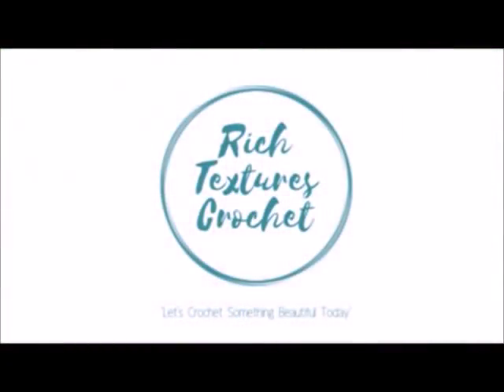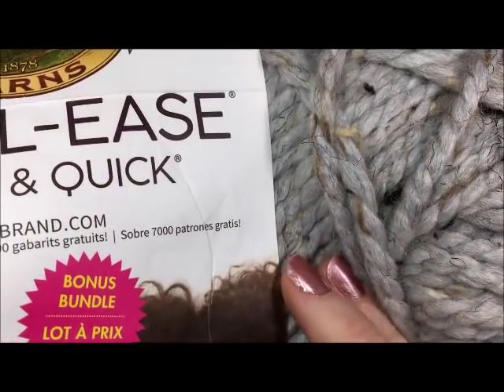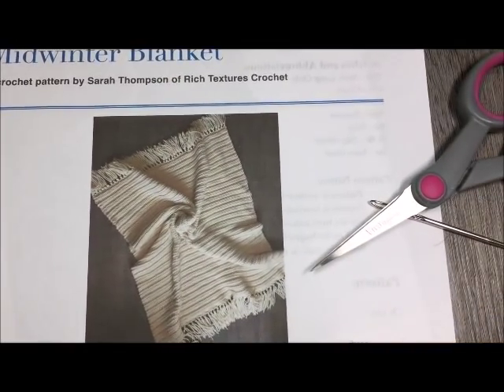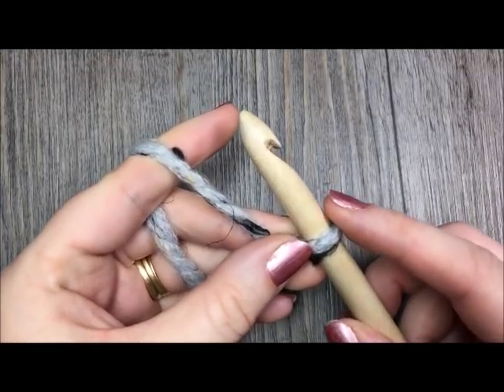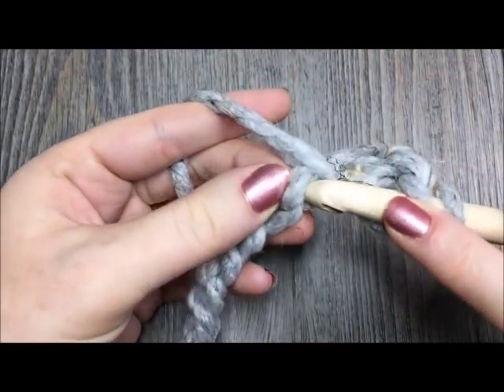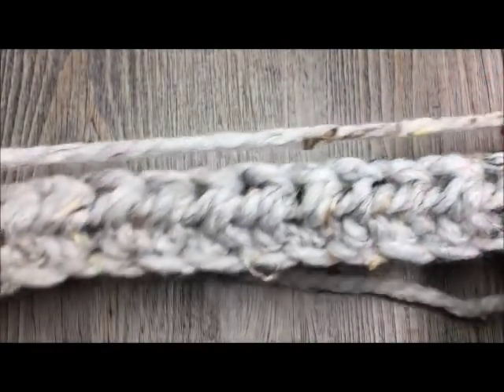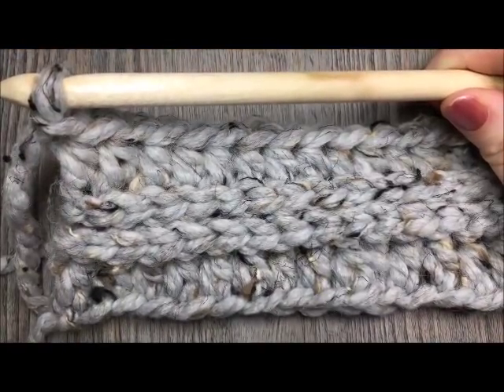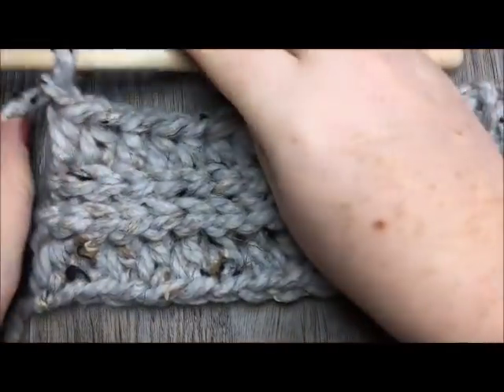MidWinter Blanket - How to Crochet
Hello and welcome to Rich Textures Crochet on YouTube!

Today we will be learning how to crochet the Midwinter Blanket.

Gauge:  10 sts x 11 rows of pattern = 4 inches

Yarn: 8 balls Wool-Ease® Thick & Quick® by Lion Brand® (80% Acrylic, 20% Wool; 12 oz, 340 g; Approx. 121 yds, 194 m). Super Bulky (6). Colour: Fisherman. One ball is dedicated to the fringe.

Hook: Size N/P (10 mm) Hook. Adjust hook size if necessary to obtain correct gauge.

Optional: Add fringe or tassels to the shorter ends.

Happy Crocheting!

Sarah